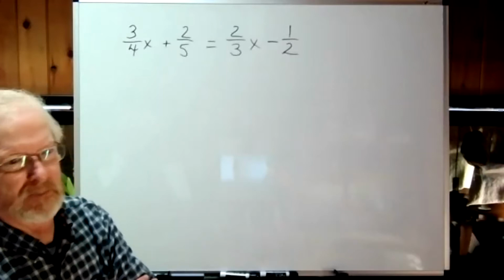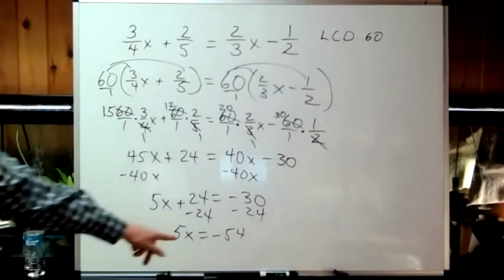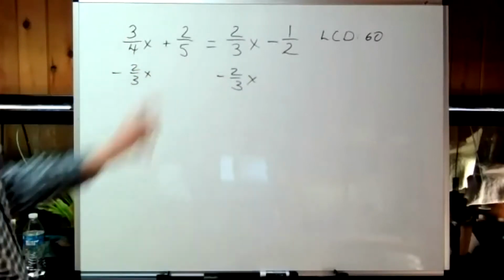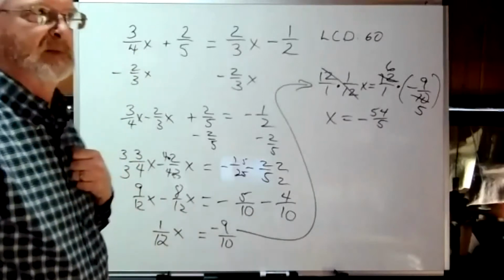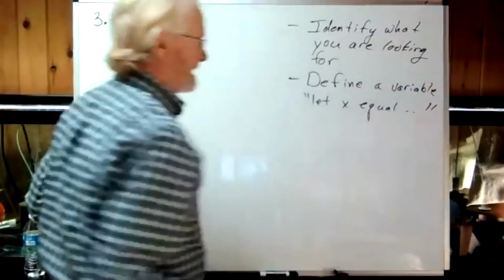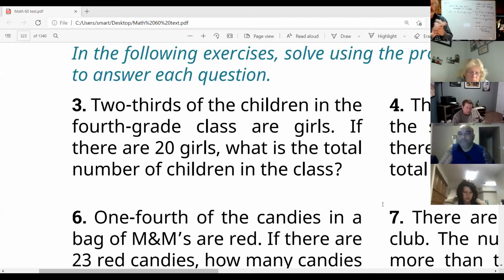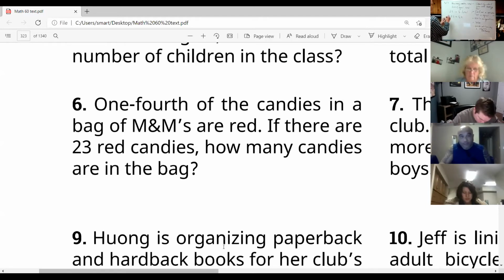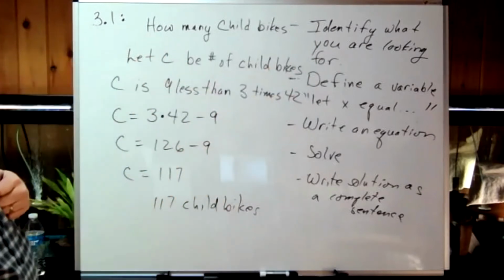Martinich Math 20 Section 3.1 2/8/2021